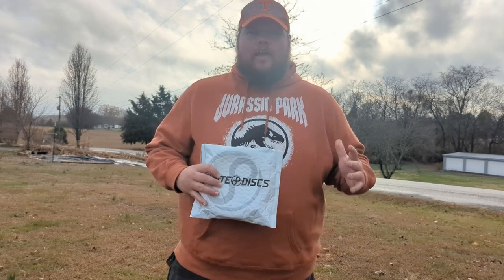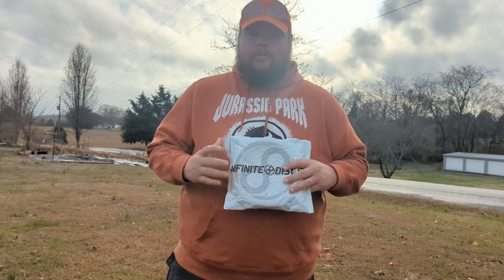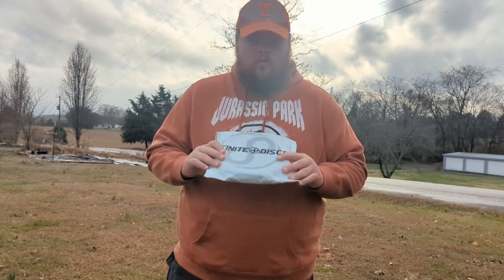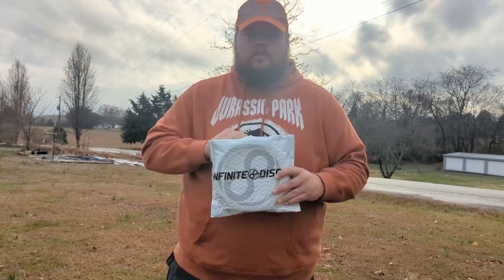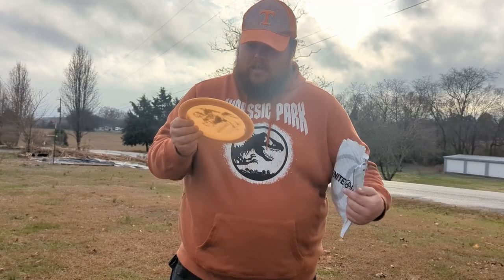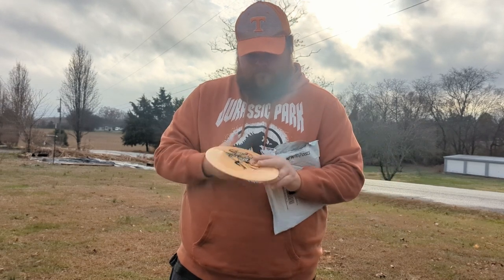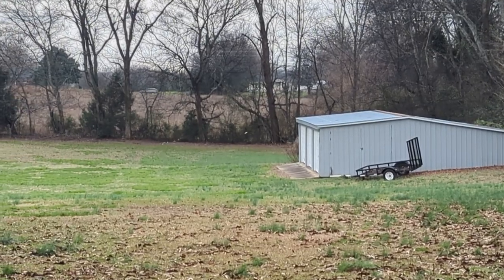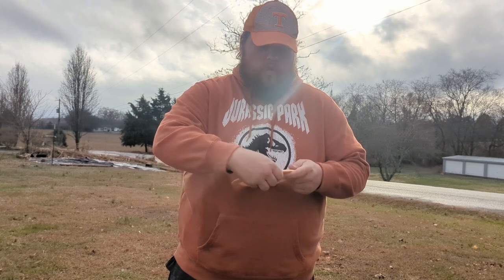Emperor Order // VOLUNTEER DISC GOLF